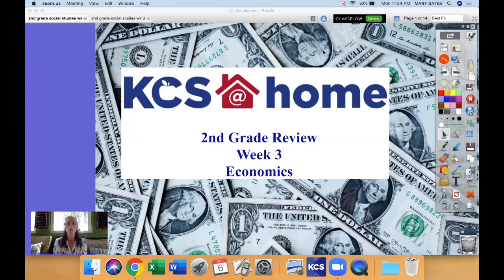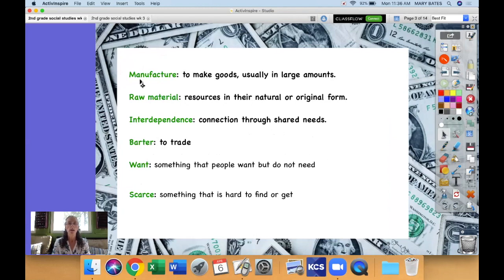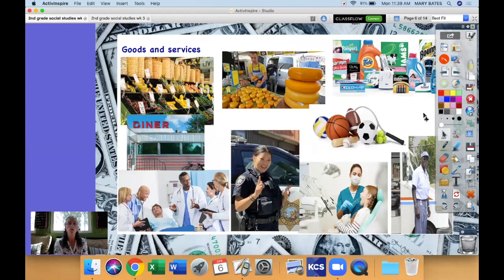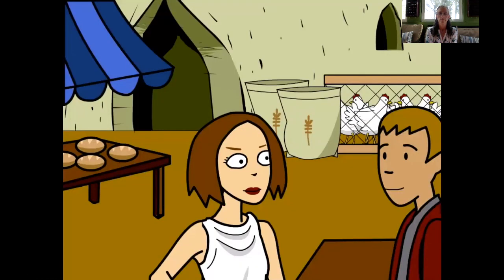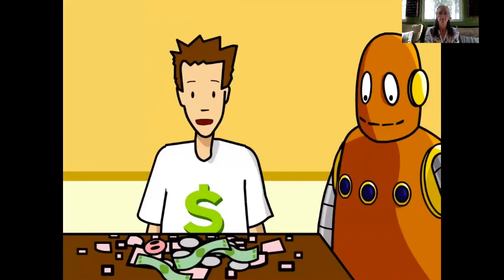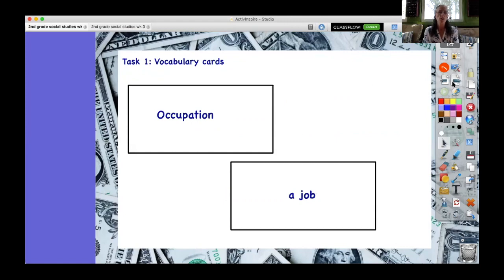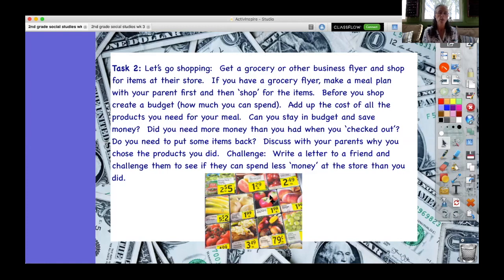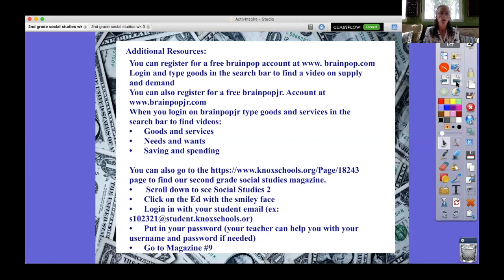KCS@home - Social Studies - 2nd - Week 5